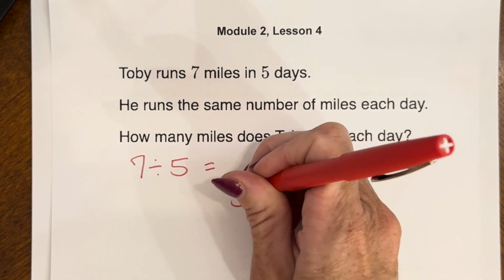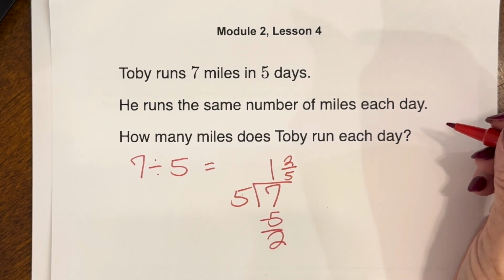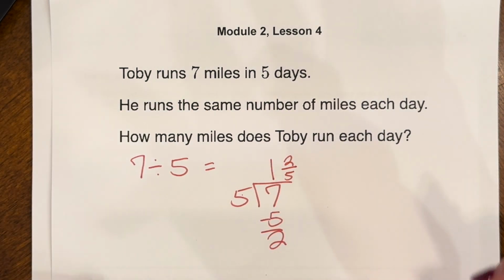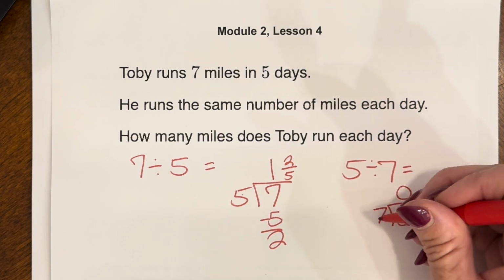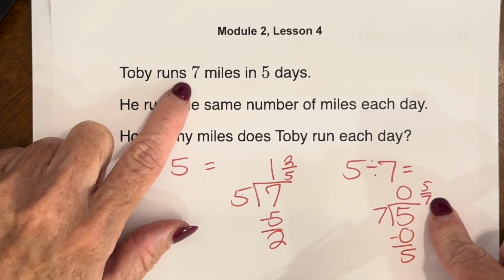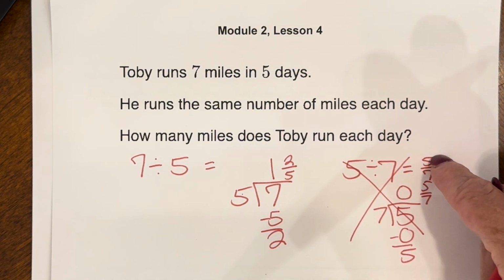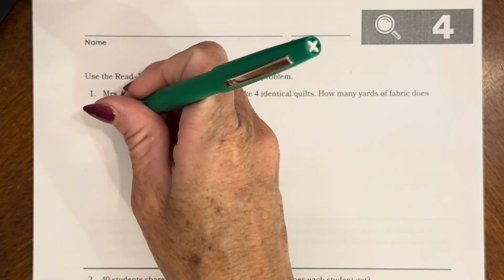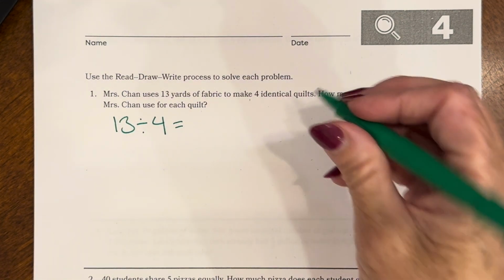Module 2, Lesson 4- Solve Word Problems involving Division and Fractions